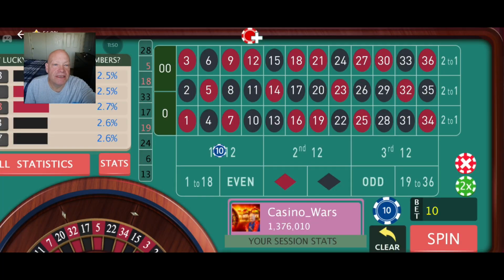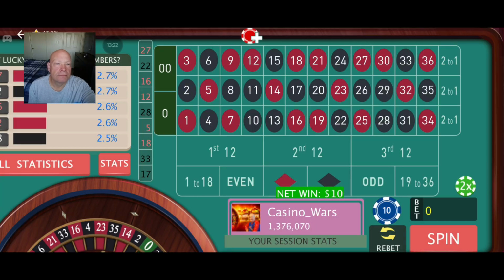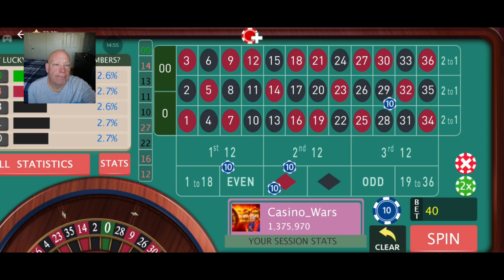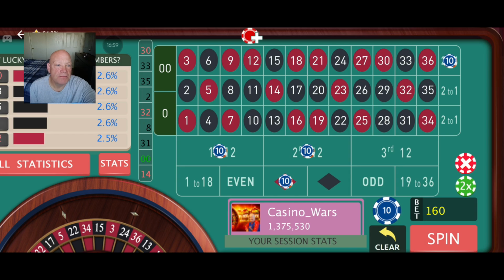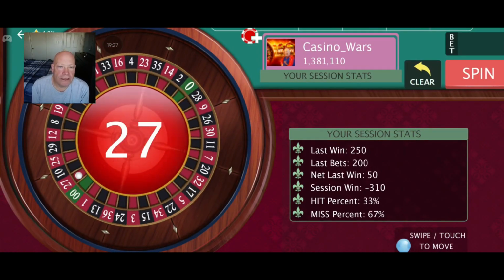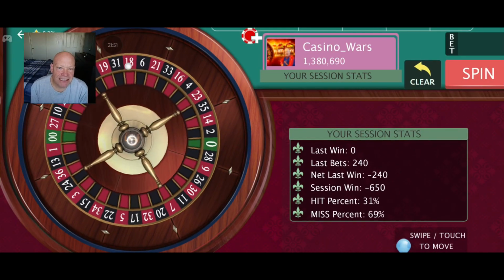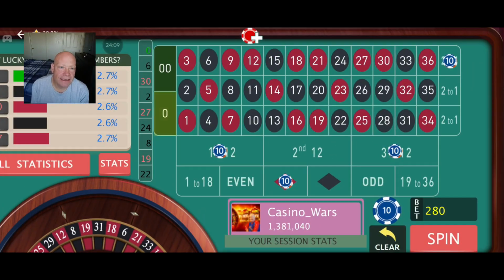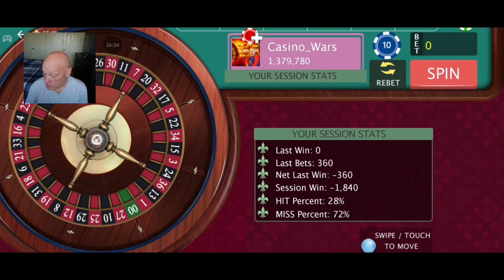Roulette 1st & 3rd Dozen + Red + 3rd Column Strategy 🎰 Total Loss Recovery Test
Tonight on Casino Wars we test a powerful multi-bet roulette strategy combining the 1st and 3rd Dozen with Red and the 3rd Column. Bets only increase after full losing spins creating a slower paced recovery progression.

🎯 Strategy Setup:
• 10 Units on 1st Dozen
• 10 Units on 3rd Dozen
• 10 Units on Red
• 10 Units on 3rd Column
• Increase only on total losses

Always gamble responsibly and set limits.

🎰 Casino Wars — Win MORE, Lose LESS using Discipline

There is no guaranteed winning system in roulette.

Always gamble responsibly.
Set limits.
Do not chase losses.

🎰 Related Roulette Strategy Videos:

Street Betting Roulette Strategies
Roulette Recovery Systems
Progression Roulette Layouts
American Roulette Strategy Tests
Bankroll Discipline Roulette Sessions

No guaranteed winning system exists in roulette.

Always gamble responsibly. Set limits and never chase losses.

🎯 Why Discipline Matters (Must-Watch Video)